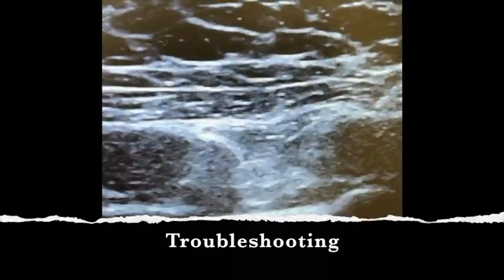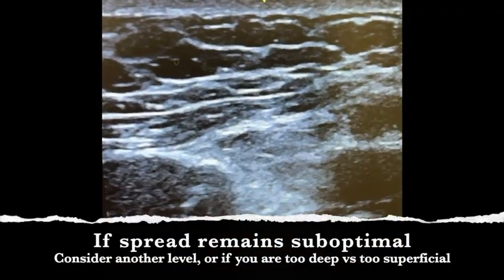Superficial Parasternal Intercostal Plane (SPIP) Block for Cardiac Surgery- How I Do It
Otherwise known as pecto-intercostal fascial plane block (PIFB)